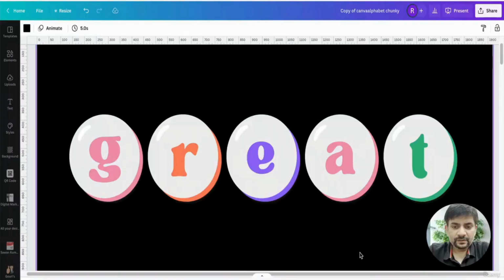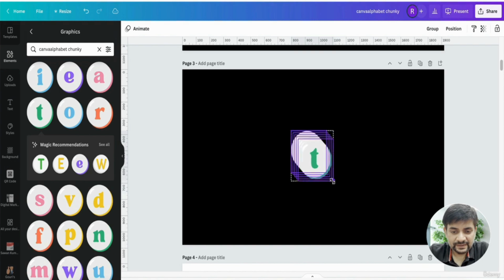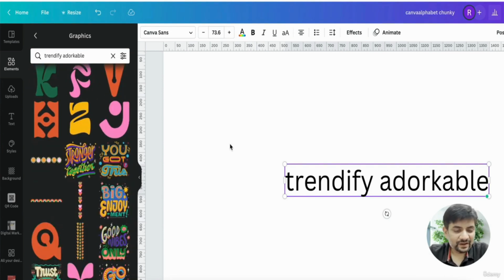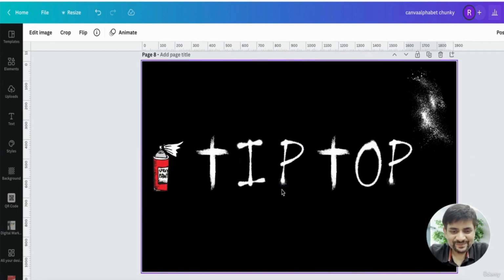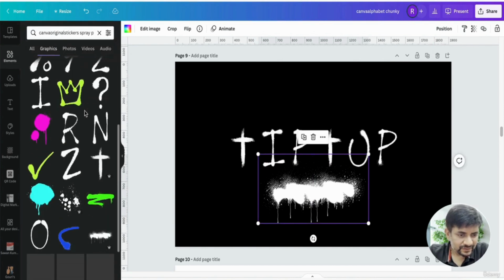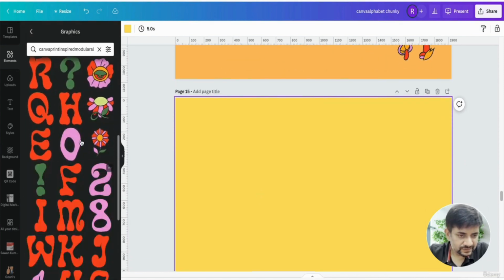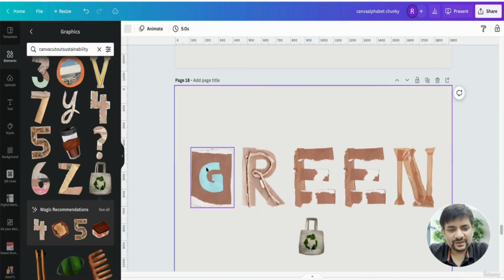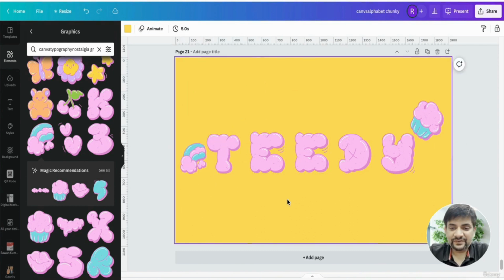7 BEAUTIFUL (Yet Unknown!) TEXT EFFECTS in Canva ✨ CRAZY TEXT EFFECTS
In this easy Canva tutorial, I'll guide you through creating 7 unique and stunning text effects, perfect for your social media and other visuals! I'll provide the keywords to help you find these fantastic elements, along with some text editing tips and tricks. Six of these text effects are completely free, so you don't need a Canva Pro account—except for the last one. (However, if you’d like to try Canva Pro for free, check out my affiliate link below for a free trial.) Stick around until the end for a special surprise gift! ✨✨

"Easy Text Effects in Canva: Designing with Mango and Banana"
"Canva Tutorial: Typography Art for Beginners"
"Transforming Text with Canva: Mango and Banana Typography"
"Designing Beautiful Text Effects in Canva: Step-by-Step"
"Master Canva Typography: Mango and Banana Design Tutorial"
"Canva Design Tips: Creating Artistic Text with Fruits"
"Explore Canva's Typography Magic: Mango and Banana Edition"
"Step-by-Step Canva Tutorial: Creating Text Art"
"Discover Canva's Creative Potential: Typography with Mango and Banana"